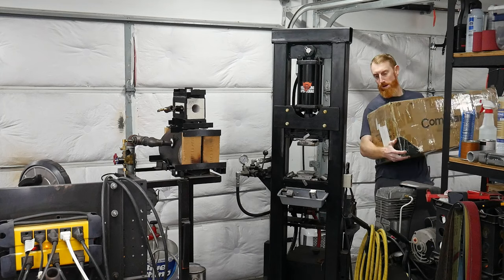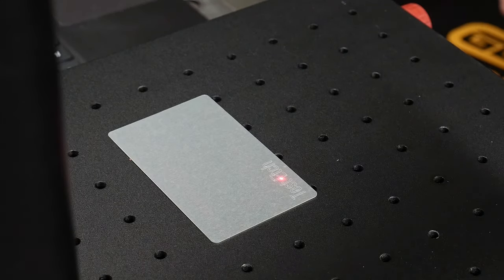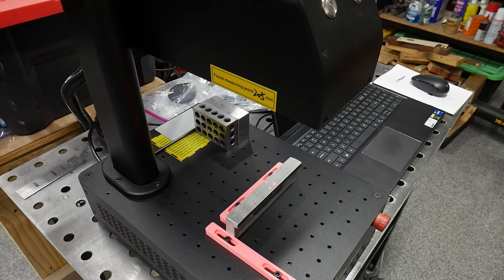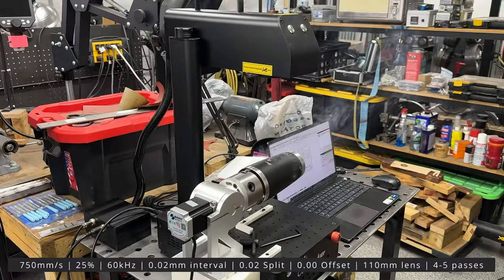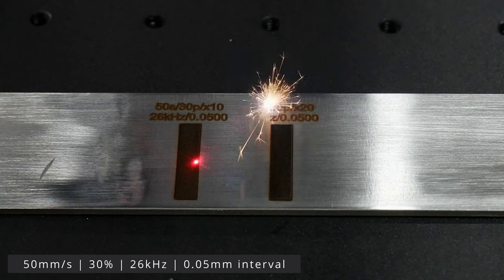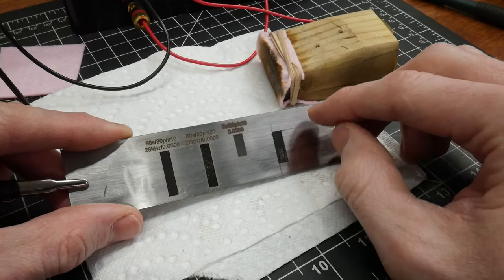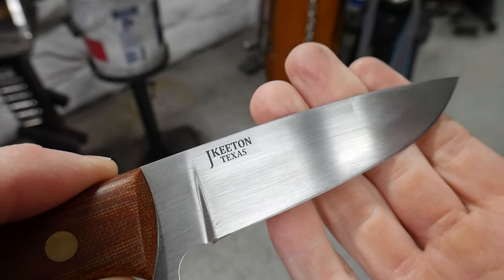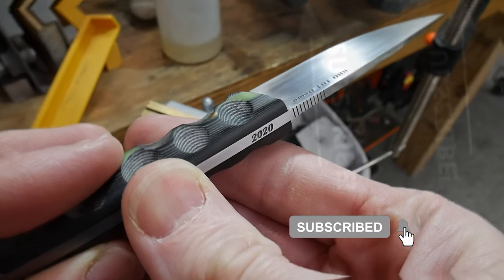Deep Metal Etching LASER For Knife Making | ComMarker B4 20W Overview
Using a the ComMarker B4 20W Fiber Laser as a knife maker! In this video we go though a ton of different settings as well as an etching depth test in comparison to my diode laser and electro chemical etching machine!

🔩 Other Items Used:
Laser Glasses

laser image from pngtree

00:00 - Unboxing & Safety
01:09 - 3D Printed Accessories
01:59 - Laser Bed Alignment
02:30 - Dog Tag & Tool Marking
03:21 - Brass & Aluminum
03:56 - Leather & Wood
04:45 - Rotary Tool (Tumbler)
05:37 - Knife Steel Initial Testing
06:35 - Depth Testing VS Electro Chem
09:51 - Etching KNVIES